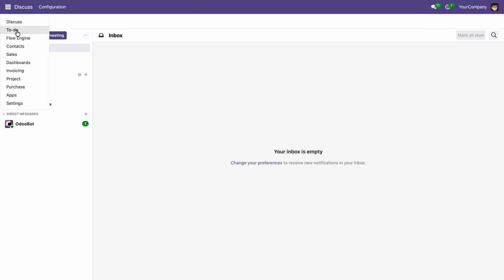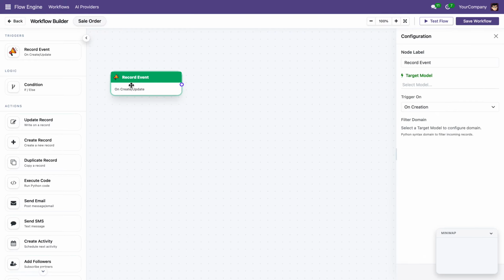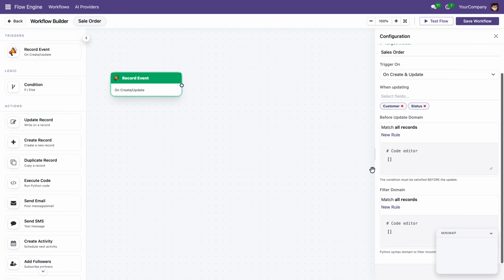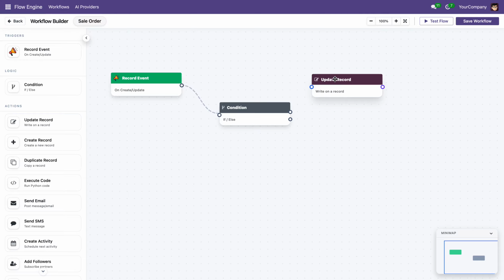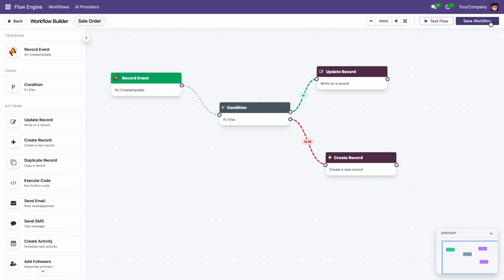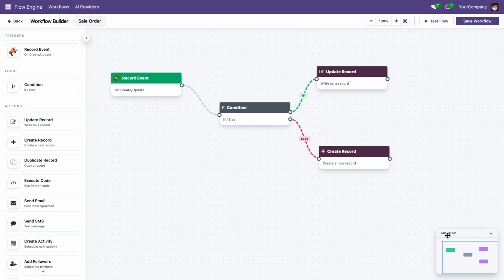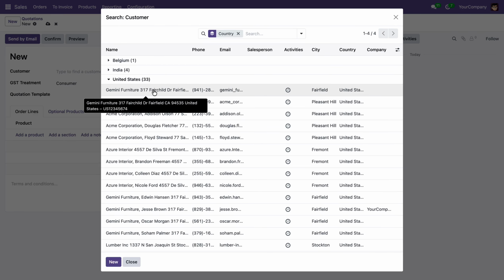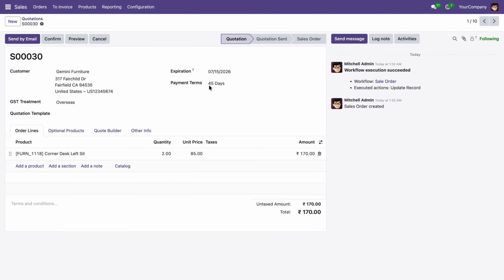InsightMate - Flow Builder - Your Processes, On Autopilot - Dynamic Workflow Management Odoo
About Module:-

InsightMate - Flow Builder - Your Processes, On Autopilot Odoo

Build smarter automation with AI-powered workflows in Odoo. Generate dynamic content and update data intelligently using AI, making every process faster and more efficient. Design and automate workflows with an intuitive drag-and-drop builder—no coding required. Set triggers, conditions, and actions like updating records, sending emails or SMS, and scheduling tasks, with full tracking through chatter and history.